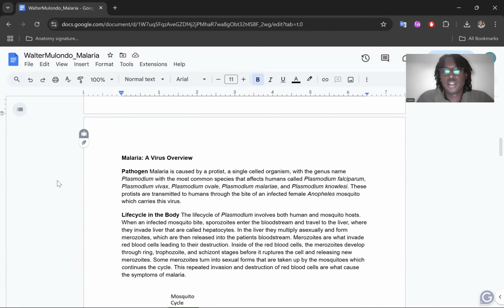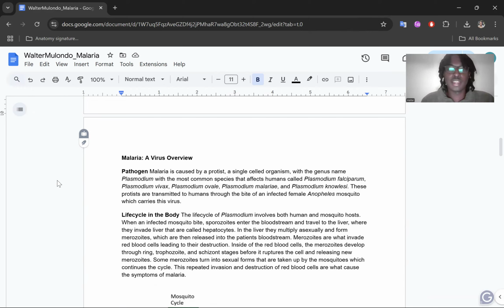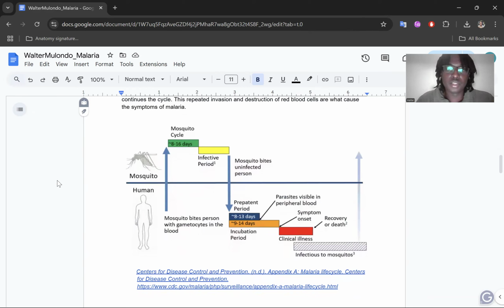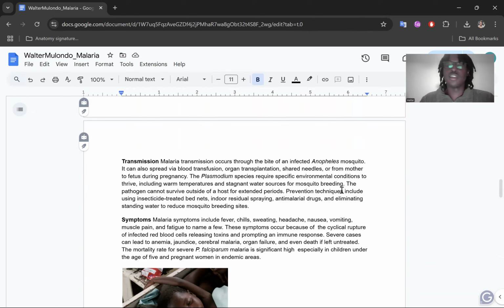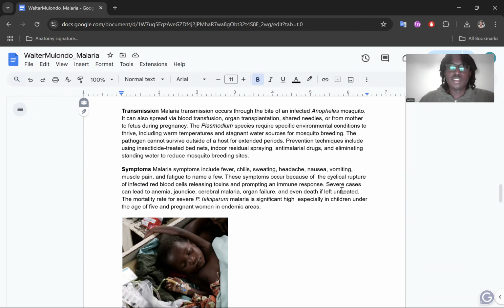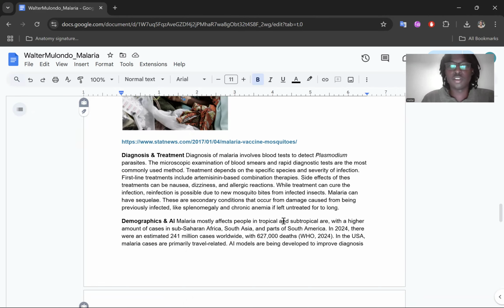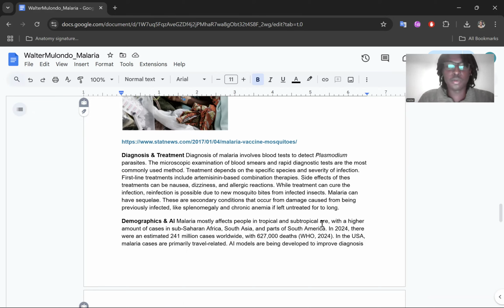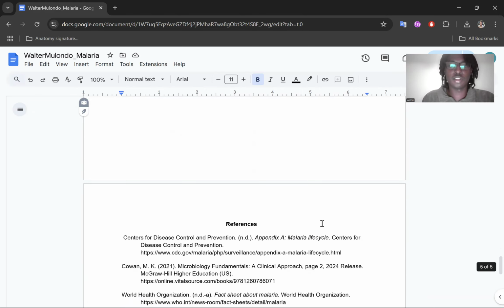Microbio Presentation Malaria